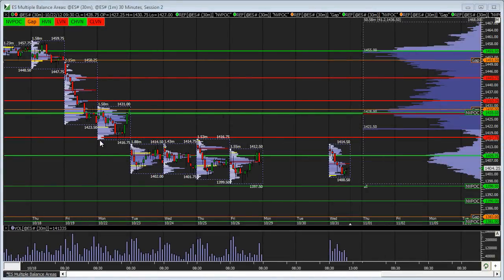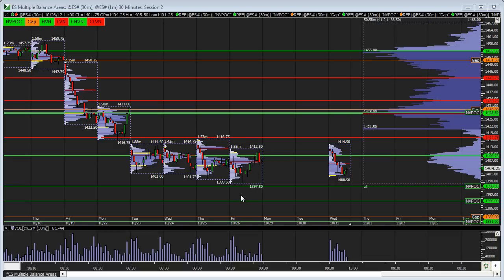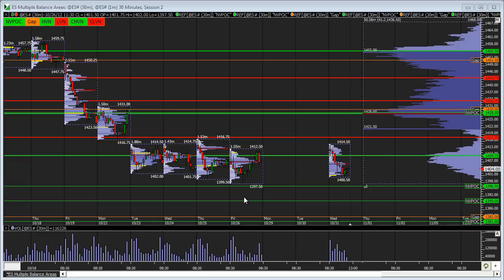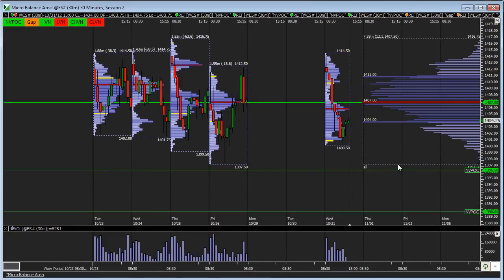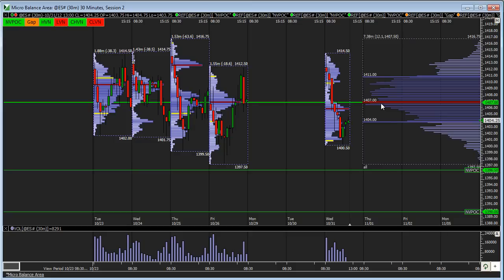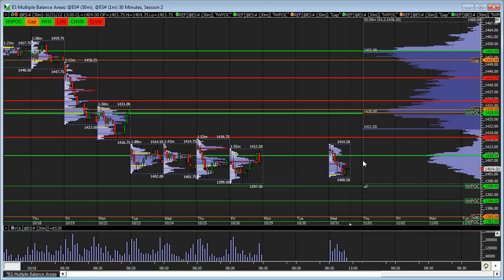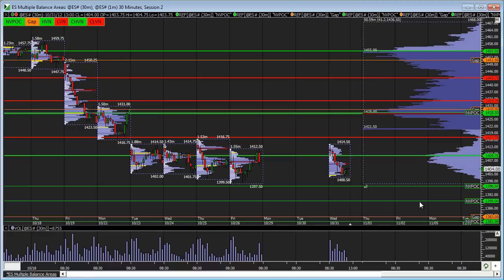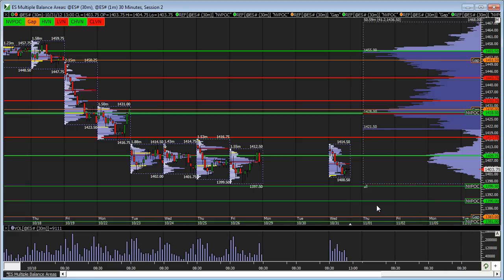Emini S&P Futures Trading: Market Analysis & Outlook 10/31/2012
Today's Market Outlook video covers the current market context and ideas for the next couple of days. We have several economic reports out Thursday morning with the important Non-farm Payroll / Employment Situation report out on Friday. Watch today's video to get our market views along with the Key Support/Resistance Levels we're tracking.

to ask any questions or provide feedback on our videos.